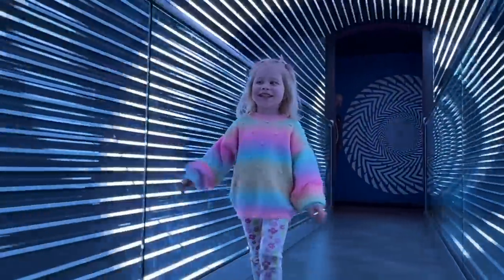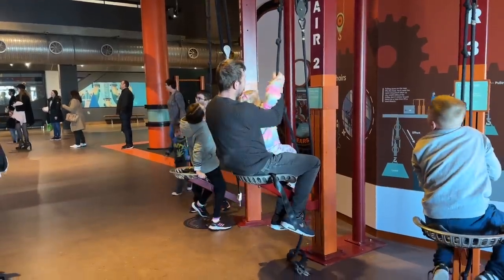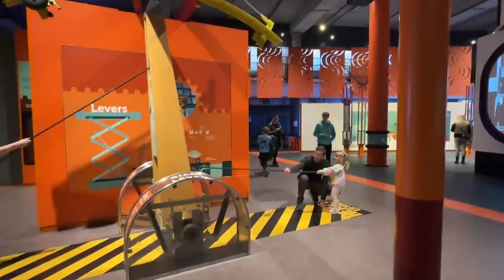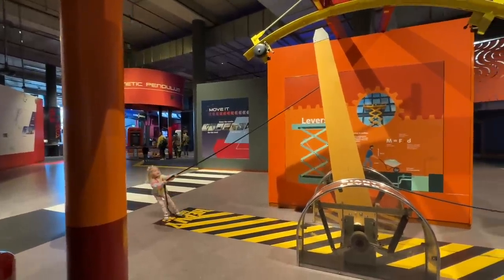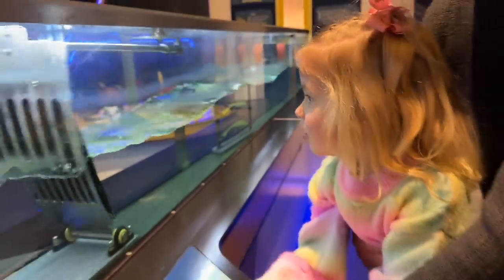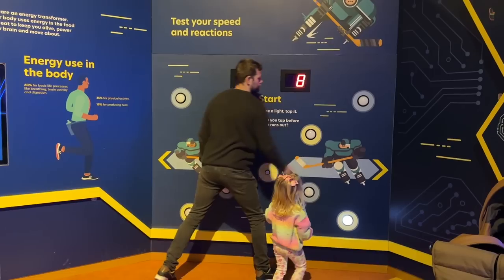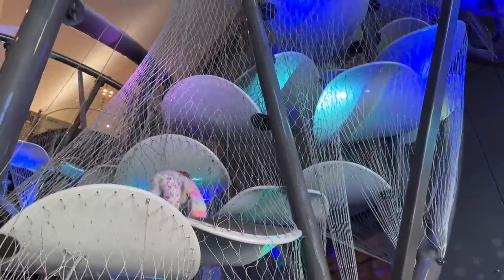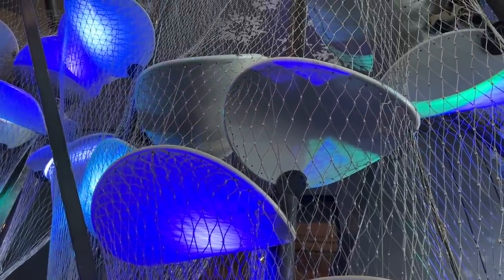Come With Us Family Fun Day At The Interactive Museum! (So Much Fun!!)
So we went away for a short break and took the kids interactive museum for the day that shane used to go to as a kid. It’s so much fun and for the children to learn too! Nathan just loved all the noises and bright colours but Amelia learned a lot and started watching science shows on her iPad after we returned home. It’s great to make the learning interactive and it’s such a big place to explore. This is just a mash up of scenes we recorded while we were there. I’m sure the pets would have run riot too but we took this trip without them, shhhh….